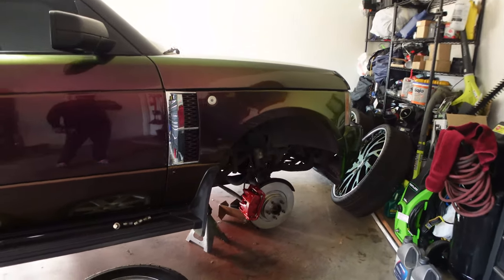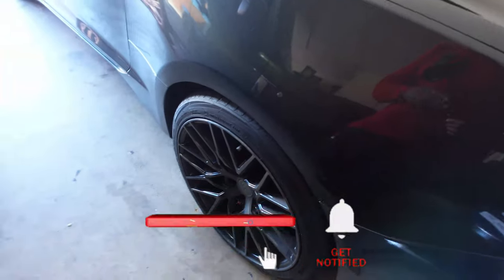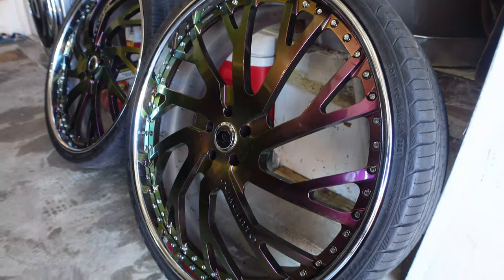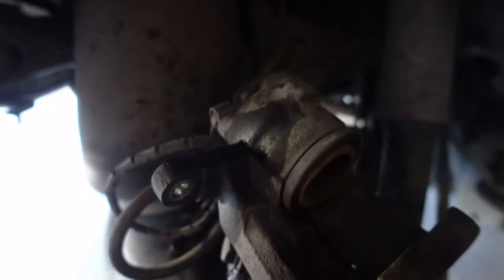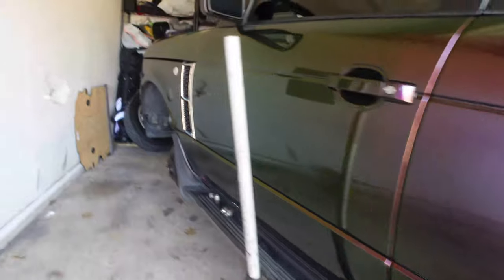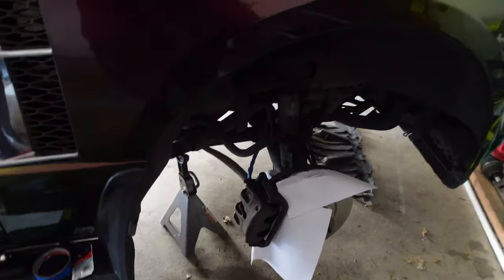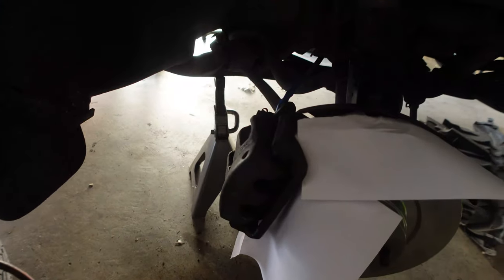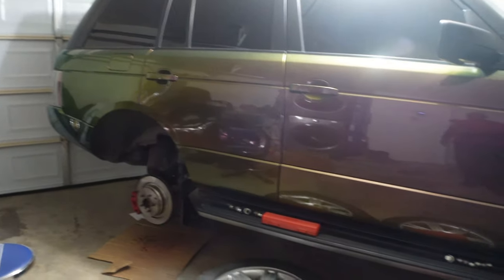HOW TO REPLACE BRAKE ROTORS AND PADS ON RANGE ROVER+PAINTING MY CALIPERS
VIDEO ON HOW TO REPLACED BRAKE PADS AND ROTORS ON A RANGE ROVER. ALSO PAINTING CALIPERS AND CALIPER BRACKET.